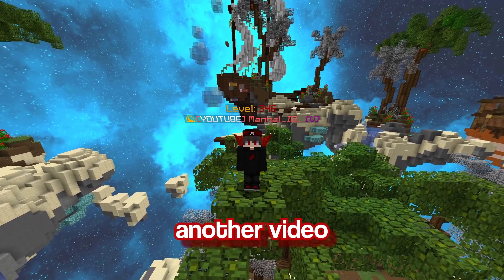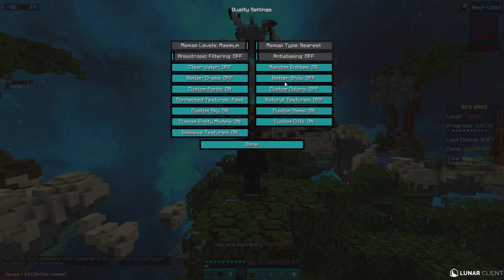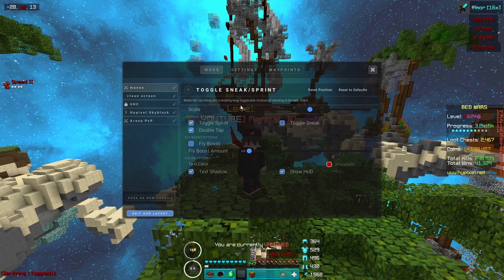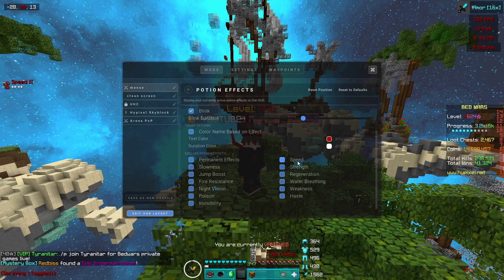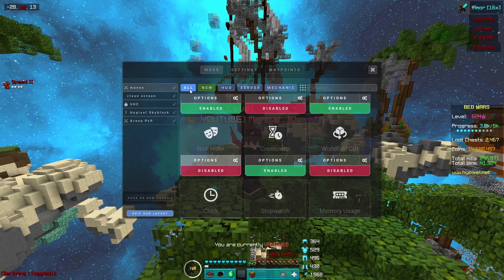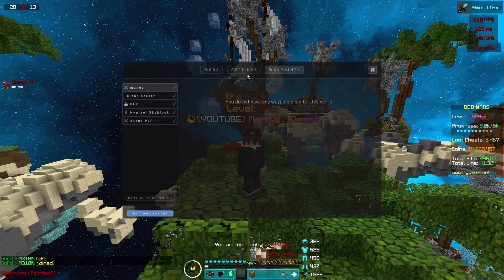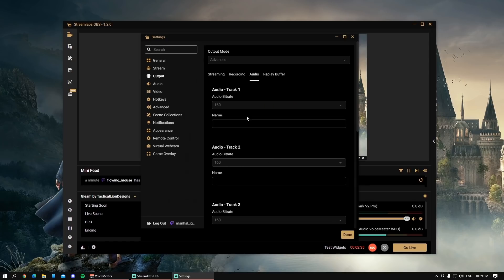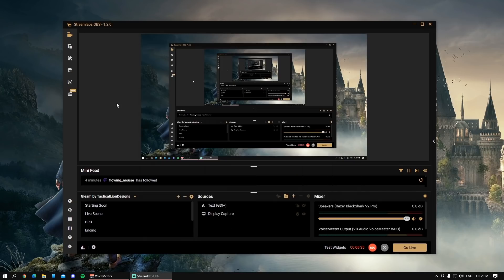BEST Settings That YOU Have To TRY! (Lunar, Minecraft and OBS)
In this video, I am releasing my settings on lunar client, minecraft and OBS that you guys have been asking for!! I hope you enjoy :)

🎮Gaming Setup:
Mouse: Model O
Keyboard: Glorious GMMK (brown switches)
Microphone: Fifine

🖥️PC Specs:
CPU: Intel Core i5-8600k
RAM: 16GB
GPU: MSI 1050 TI
MOTHER BOARD: Z370 PRO SERIES